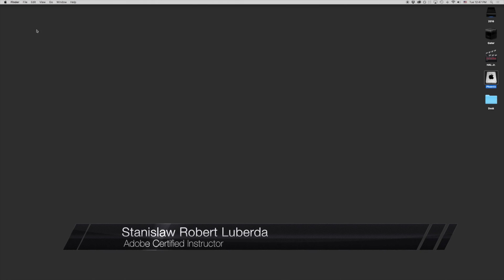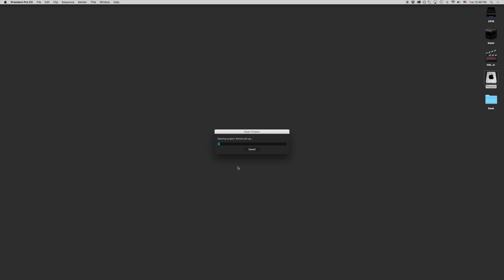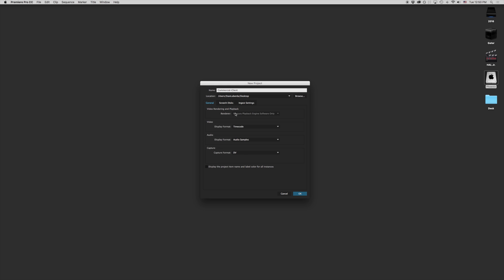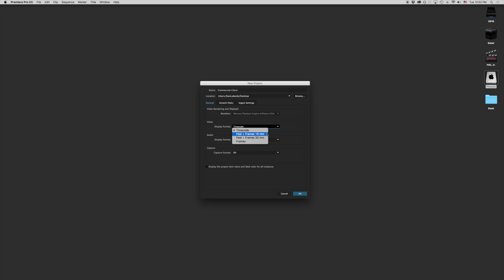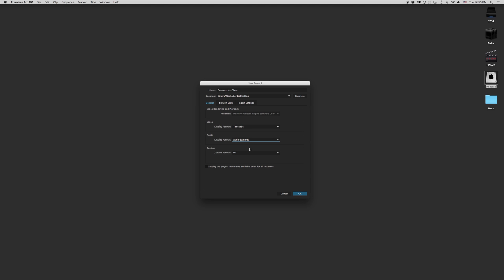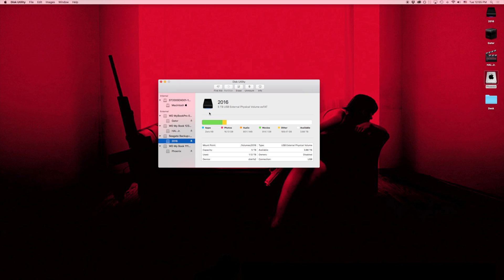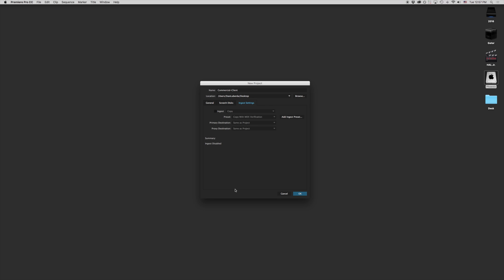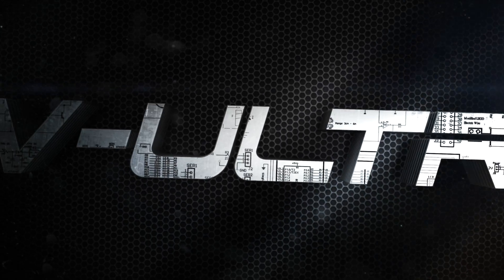Setting up projects in Premiere Pro - Adobe Premiere Professional Training - Lesson 2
Adobe Premiere Pro Professional Training series
Lesson 2 of 10  Setting up Projects

Learn how to set up projects
Learn about scratch disks
Understand project Settings

Specific topics in this lesson:
0:36 Launching Premiere Pro
1:21 Project Settings
1:45 What happens when you create a new project
2:29 The renderer
3:25 Display format
4:11 Audio format
4:38 Capture format
5:11 Scratch disks
6:57 Ingest settings
8:16 Preview of next lesson

If you are looking for more formal instruction on video production topics or software I am available for private instruction through my

There you can find all my tutorials, gear review as well as classes available including but not limited to: Adobe Premiere Pro, Final cut Pro, Apple Motion, Adobe After Effects, Element 3D, Keynote, PowerPoint, Davinci resolve, DSLR boot camp, and many more.